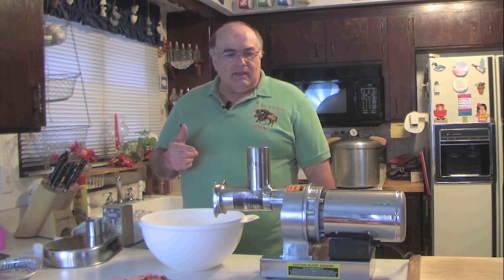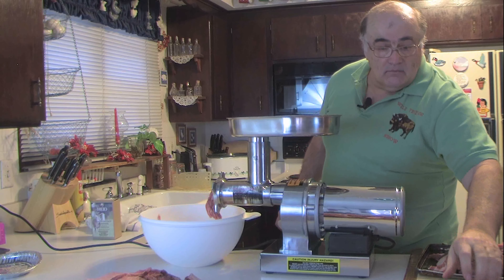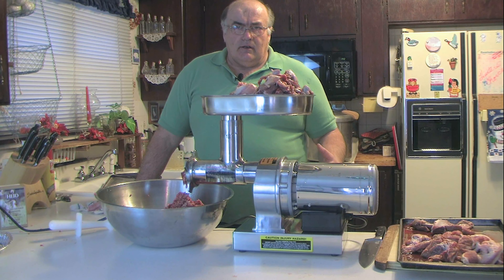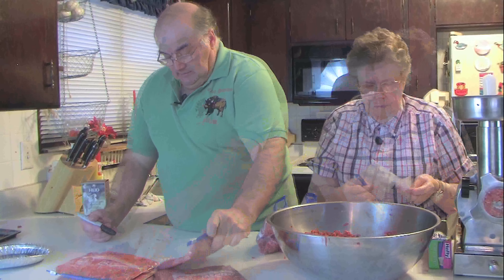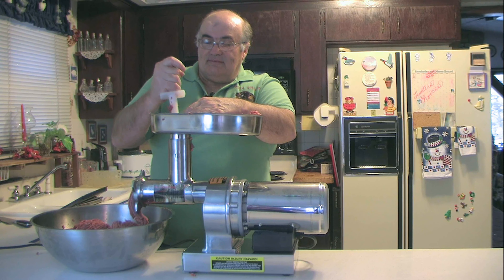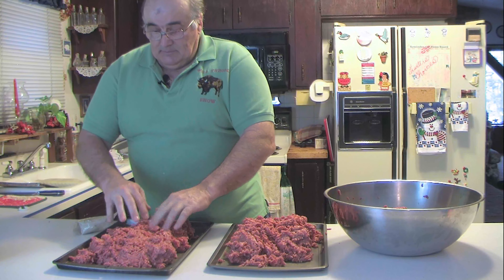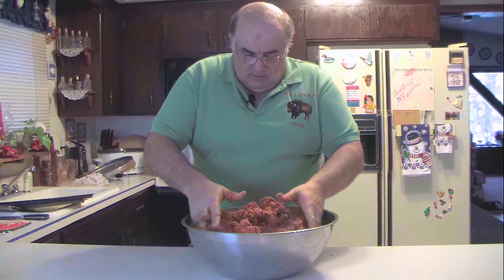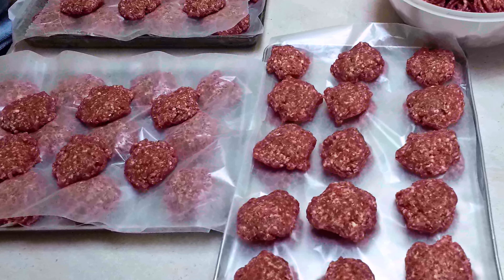EPISODE 23 GRINDING VENISON AND MIXING ITALIAN VENISON SAUSAGE 4K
After I realized most of the recipes we cooked at home were from burger, I started making my own from wild game and now we run empty our freezer before next hunting season. This is how I do it. Rich McNutt.